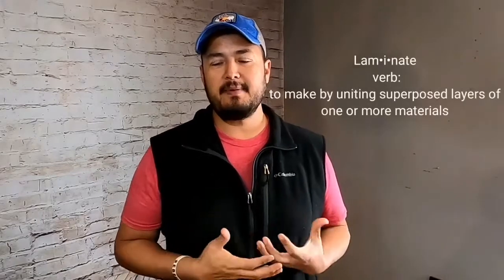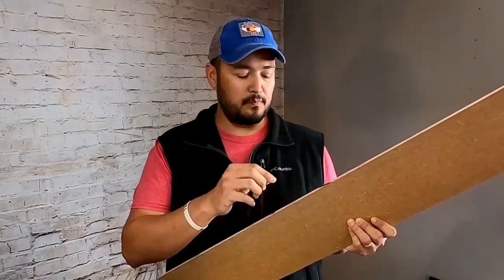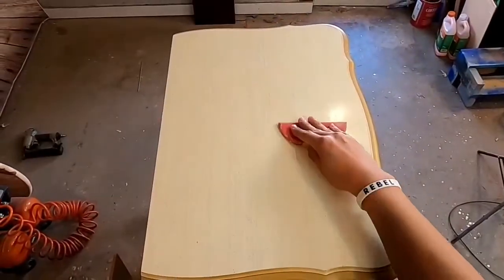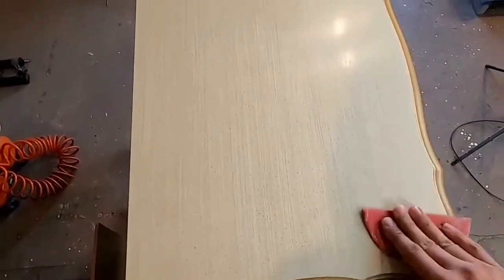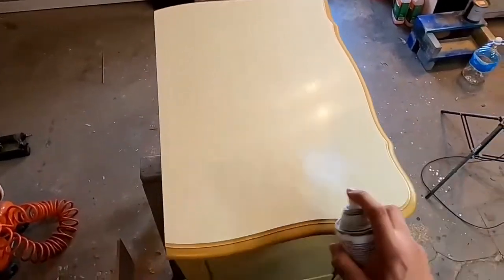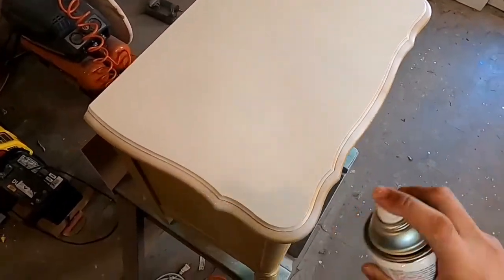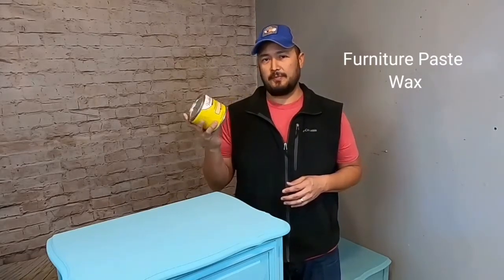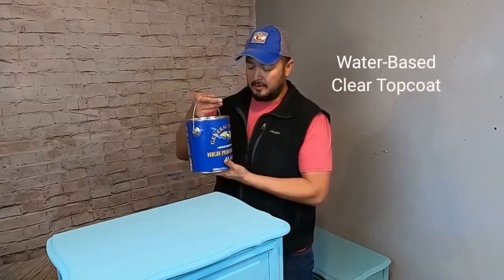Tips for Painting Laminate Furniture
In this video, I am going to share with you some tips for painting laminate furniture.  Refinishing laminate furniture  can be tricky, and there are many opinions on how to handle this particular painting project.  Some videos may tell you sanding is not necessary in order to paint laminate furniture, but I believe a light scuff sanding will yield better results and ensure against paint flaking or scratching off.  Follow these tips for painting laminate furniture and you'll have the results you want.

If you use them, I might be rewarded credit or a commission of the sale. Please note that I only recommend tools that I personally use and love and I always have my viewers' best interest at heart.

Tools and Materials Used:

-BIN Shellac Based Primer- Spray Can

-150 Grit Sanding Foam Block

-Rigid Air Compressor

-HVLP Gravity Fed Spray Gun

-Respirator Half Mask

-This video was made with our GoPro Hero 8 Black

To purchase our e-book: SEO: Your Secret Weapon for Selling Painted Furniture on Etsy